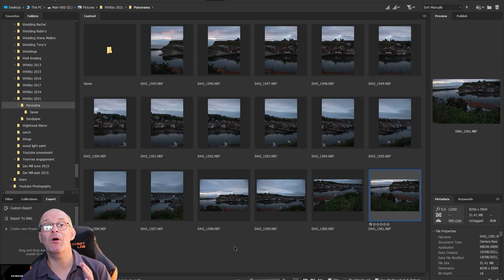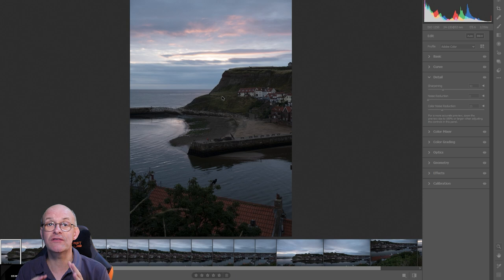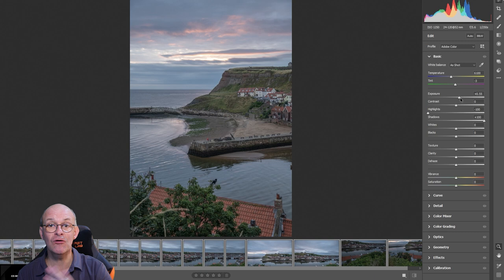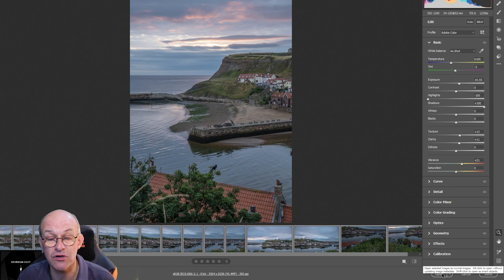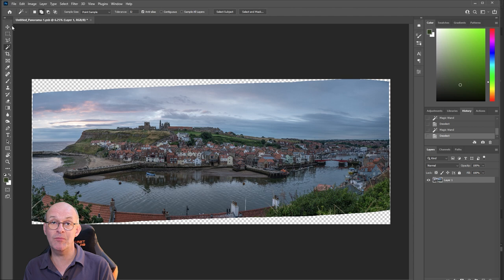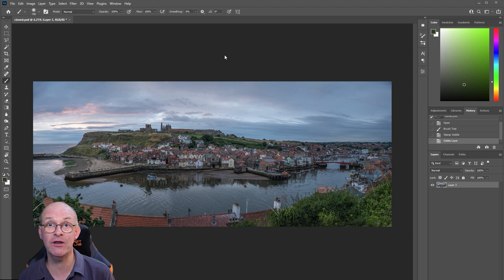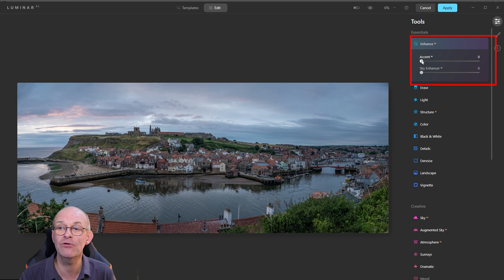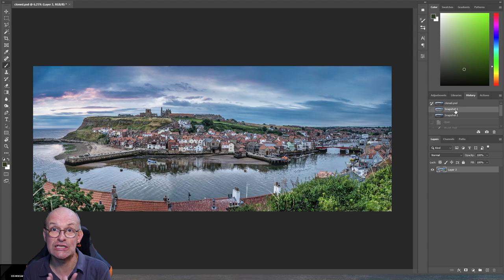Making a panorama using Photoshop and enhancements to the photograph using Luminar AI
In this video I demonstrate how to make a panorama using Photoshop. I the use Luminar AI to enhance the final image.

Into the sunset, Come to the water, When the ocean sleeps, Feel so Lucky, Generations to come
Music from YouTube Studio:
Wishful thinking

In this video Darrell Oakden makes a panorama and enhances it using Luminar AI.